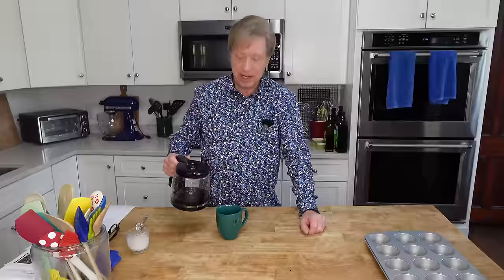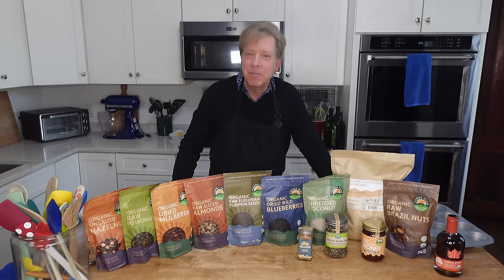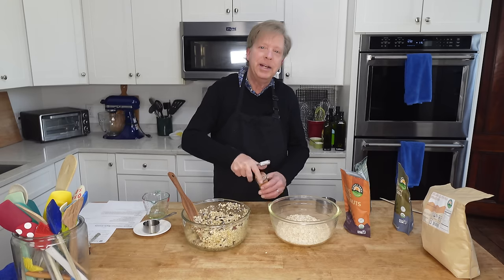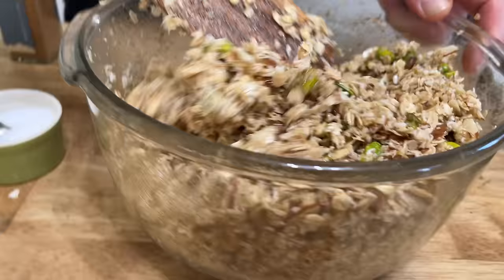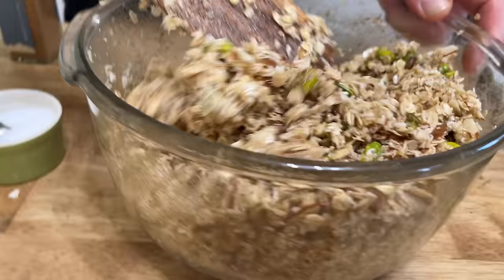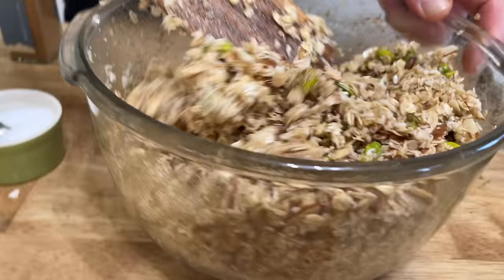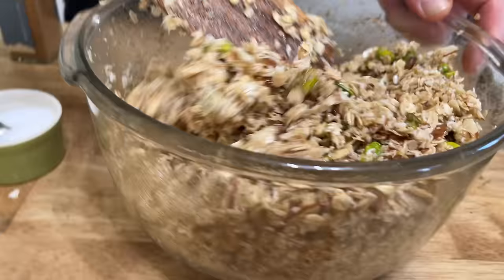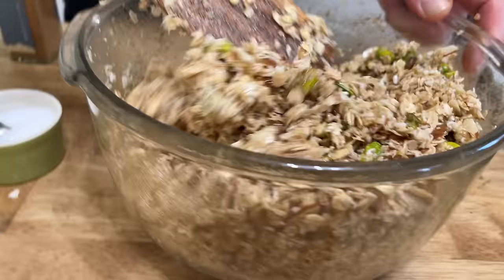Making FABULOUS Granola Muffins + Walking in the Early Spring Garden!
Hello, friends! In today's episode we shop at Tierra Farm, bake Granola Muffins, and bring Ms. Avery for a walk in the early-spring garden. Recipes are linked below!

*Spurtles (set of 4)
*Canning Funnel
*Muffin Tin
*Vacuum Sealer for Jars
*LED Grow Lights